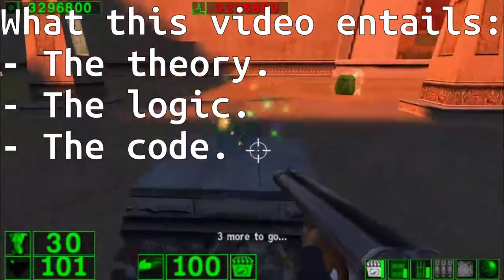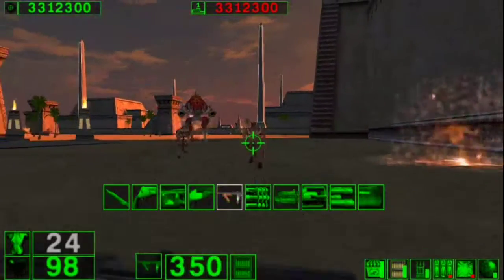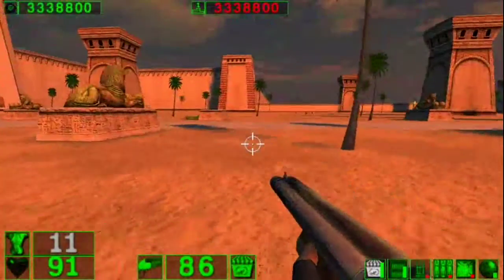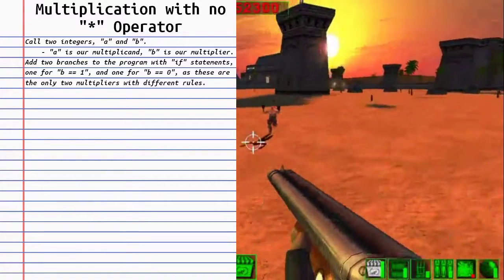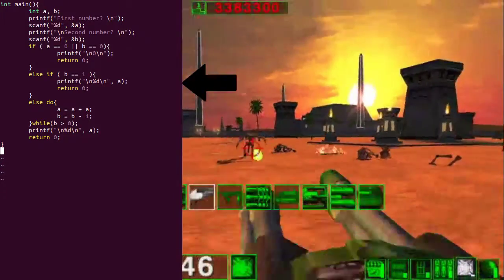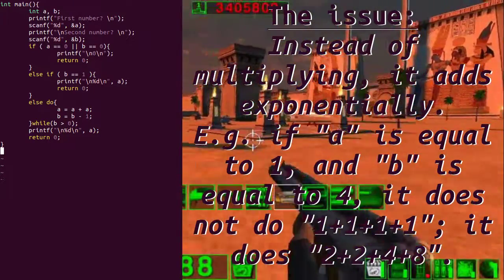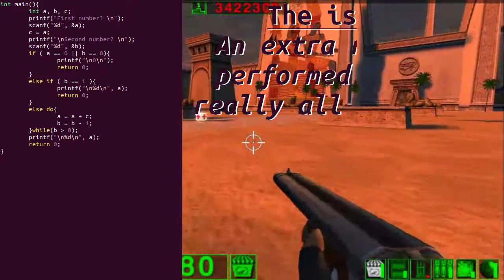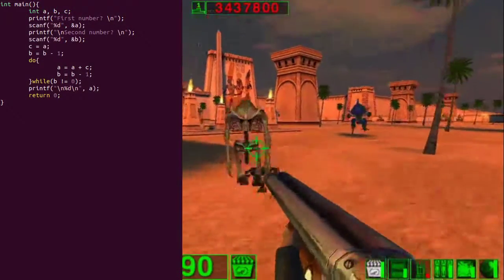Multiplication Without Multiplying - Done in C [TUTORIAL]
In this video, I'll be showing you the theory, the logic, and the code behind a common Computer-Science challenge; to multiply numbers together without actually multiplying them! As in, multiplying two numbers only using addition, subtraction, and division.